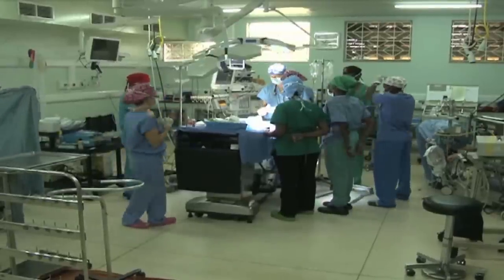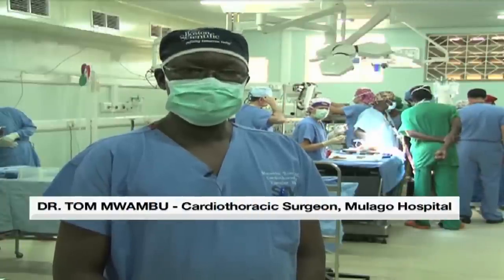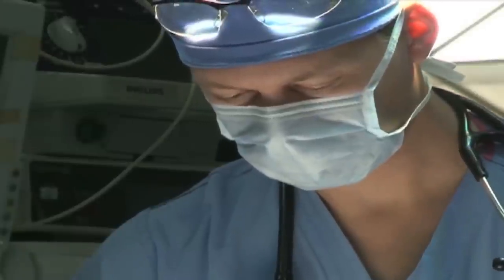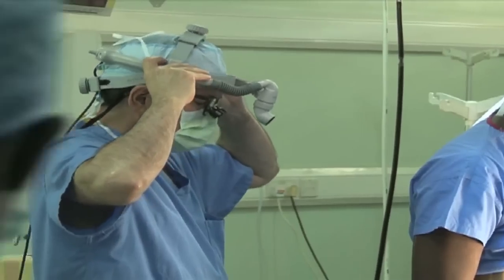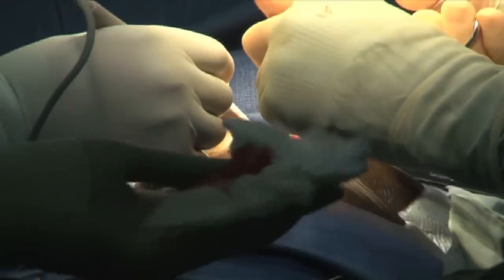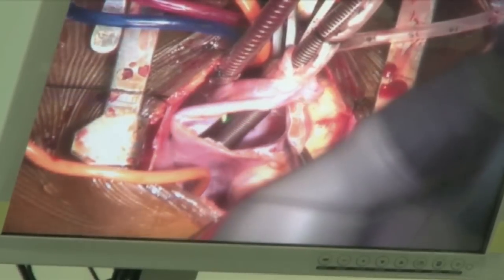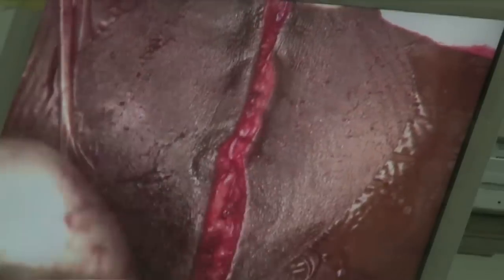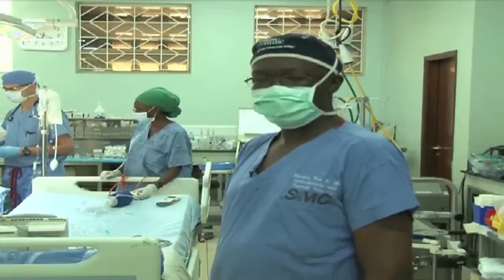Health Focus: Open Heart Surgery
Open Heart Surgery is a delicate procedure that's dreaded by many people for its elaborate process of cutting open the chest to operate on the heart. The surgery that takes between four and 10 hours was successfully carried out on a toddler at Mulago Hospital's Uganda Heart Institute. Gertrude Tumusiime Uwitware witnessed the surgery and now reports.